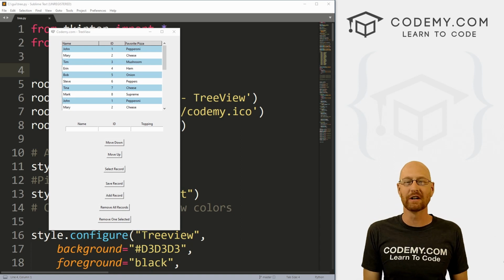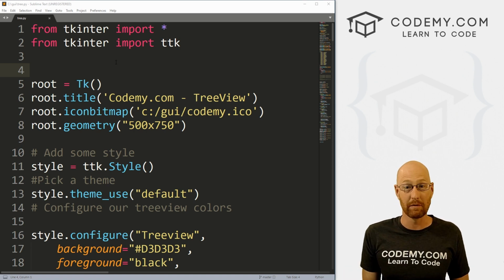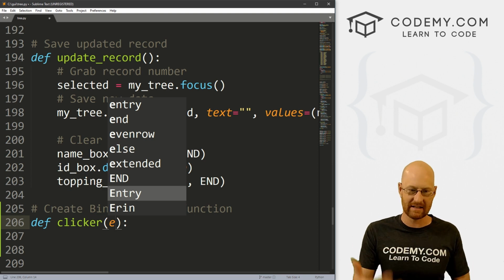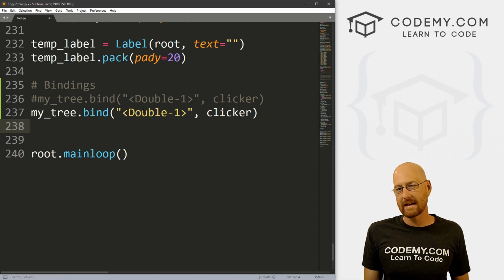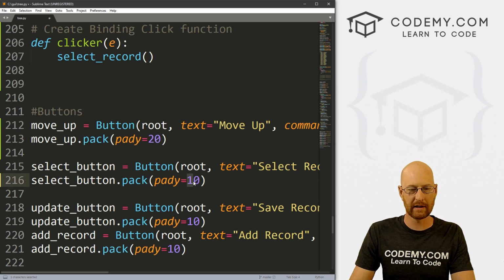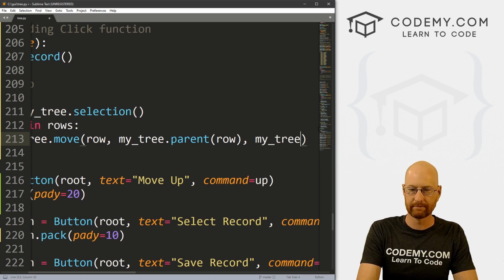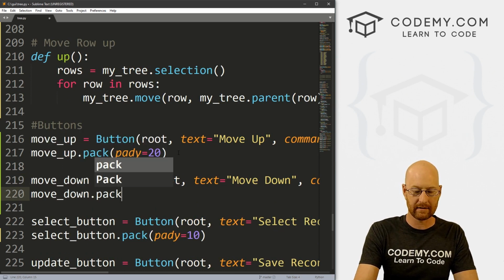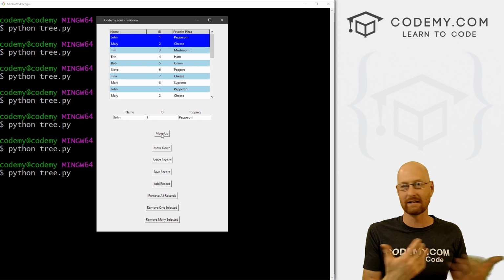Binding and Moving Rows In Treeview - Python Tkinter GUI Tutorial #122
In this video I'll show you how to select a record in our Treeview by clicking it, and I'll also show you how to move records up and down.

To select a record by clicking it, we just need to use a binding.  We've done bindings in the past and they're pretty easy.

Next, to move rows in our treeview up or down, we'll create buttons for that and create functions to change the index number of the selected row.